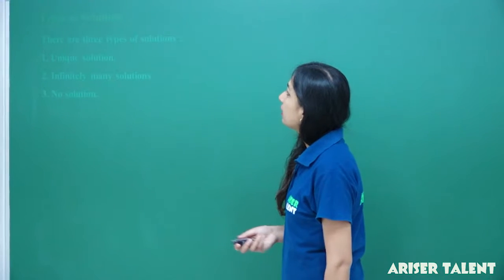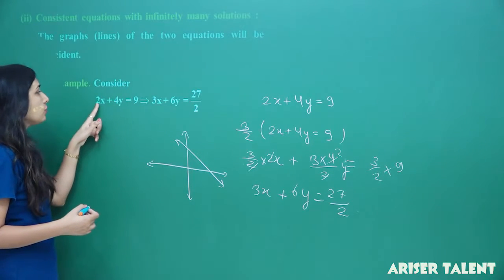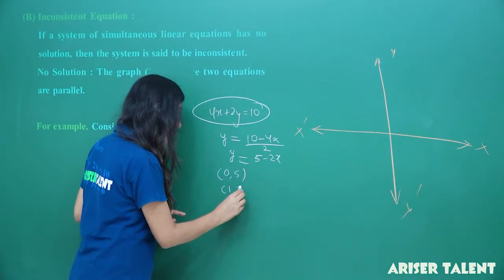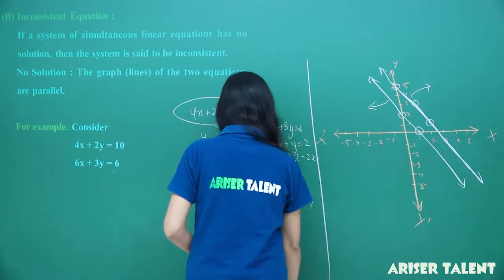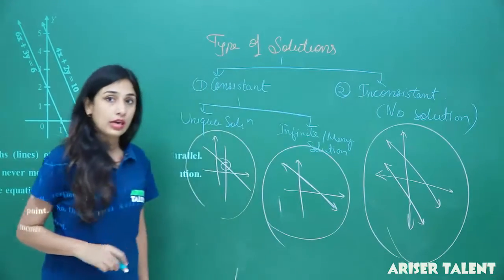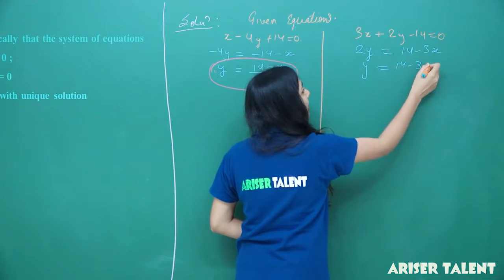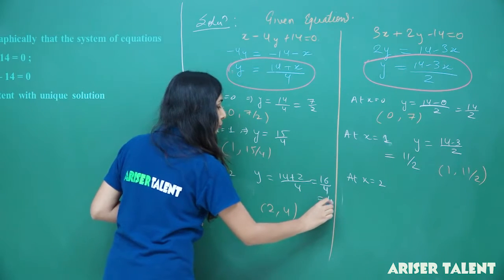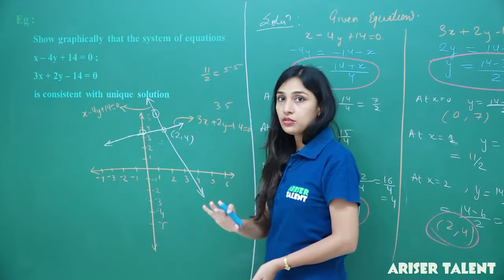Pair of Linear Equation | Plotting Graphs Of Equation | Class 10 Term 1 |Complete English Medium |AT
Our courses include:
1. HD Video Lectures designed by top faculty of Kota.
2. Study Material prepared by experts.
3. Test Series to boost your preparation.
4. Previous Papers and Sample Papers.
5. 24X7 Online Streaming Course
6. Mind Maps
7. Access anytime, anywhere using any device Ariser Talent is an online Education platform for JEE, NEET, NTSE & CBSE 7th to 12th The Best e-Learning app for IIT-JEE MAIN & ADVANCED | NEET Medical | CBSE XI&XII | CBSE IX&X (FOUNDATION & NTSE) Preparation.